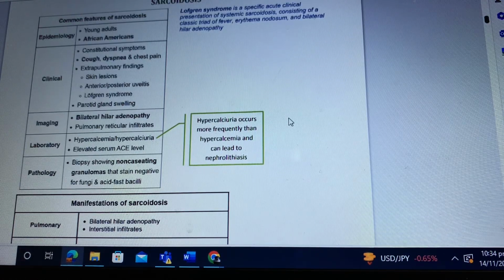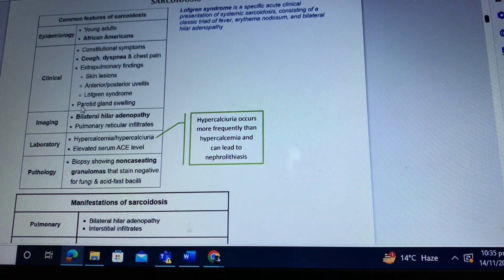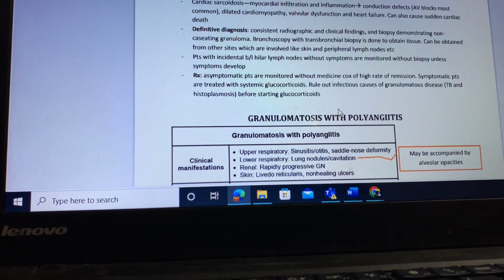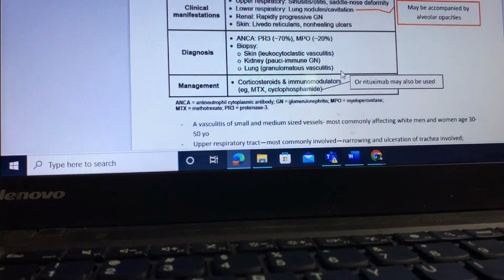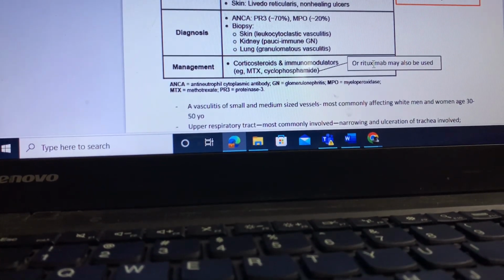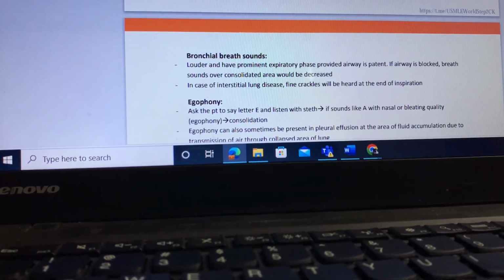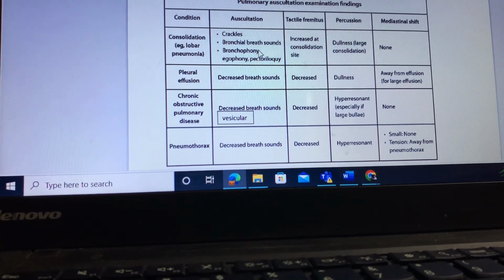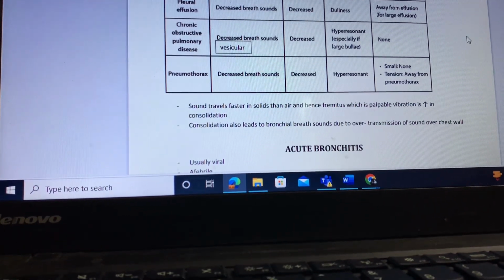PULMONOLOGY| part -1| USMLE CK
Sarcoidosis
Wegner granulomatosis with polyangitis